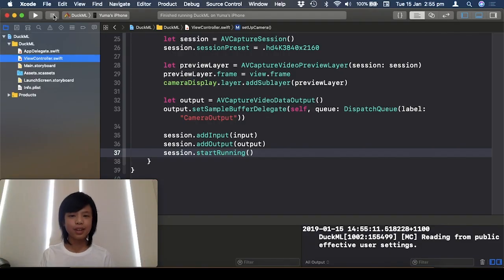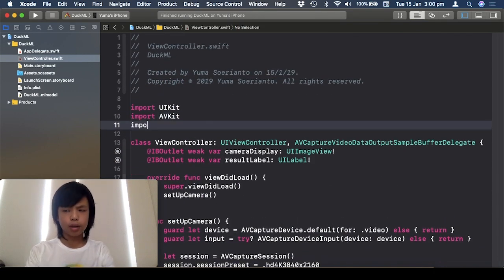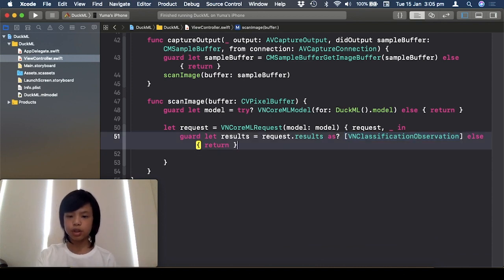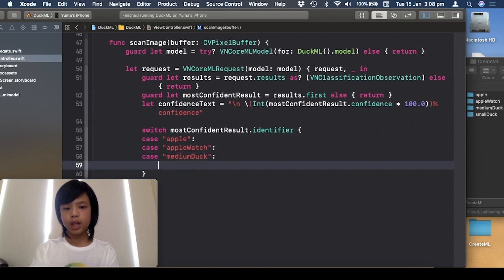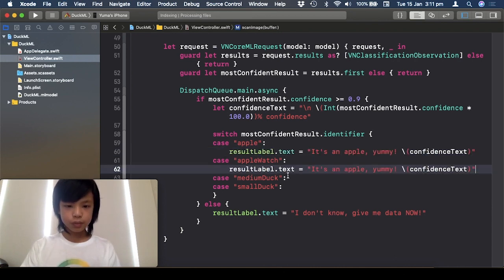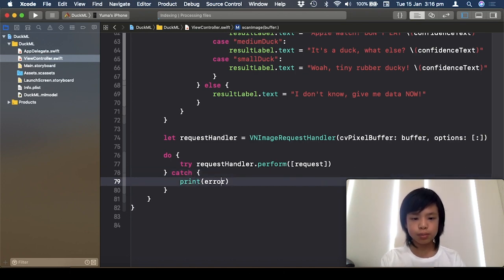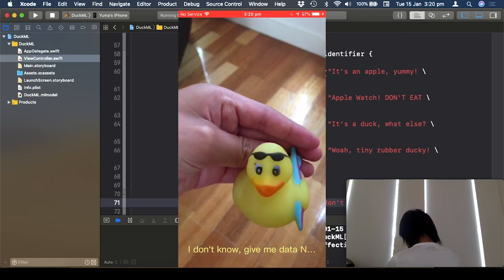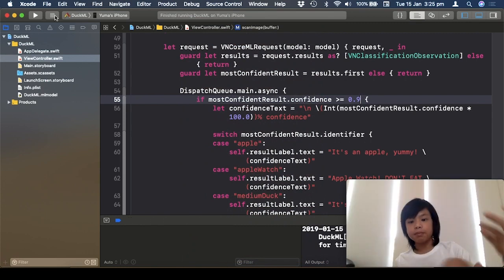Machine Learning tutorial with Core ML 2 - Part 2/2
Hi! This is part 2 of object detection tutorial with Apple's Core ML framework!

In this video I'll cover:
• Core ML
• Preparing training images
• Creating model with Create ML
• Displaying live video feed with AVKit